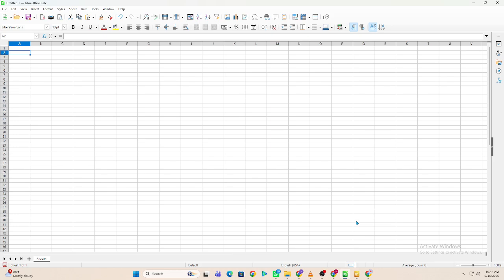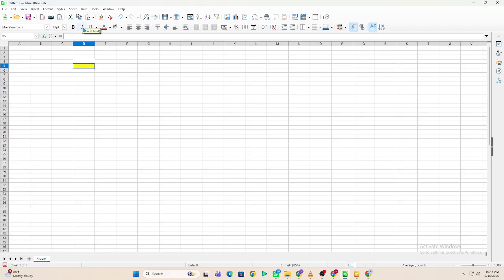How to Merge Cells in Excel Full Guide 2026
Learn how to merge cells in Excel with this complete 2026 step-by-step guide. In this tutorial, you will discover how to combine multiple cells into a single larger cell for better formatting and presentation in spreadsheets. Learn how to use Merge & Center, Merge Across, and Merge Cells options to organize titles, headings, and structured data effectively.

We will also cover important best practices, including how to avoid data loss when merging cells, how to unmerge cells safely, and alternative methods like Center Across Selection for better data handling. You’ll learn how to format reports, improve spreadsheet layout, and create professional-looking Excel sheets without breaking data structure.

Whether you are designing dashboards, formatting reports, creating headers, or organizing tables, this guide will help you properly merge cells in Excel while keeping your data clean and usable.